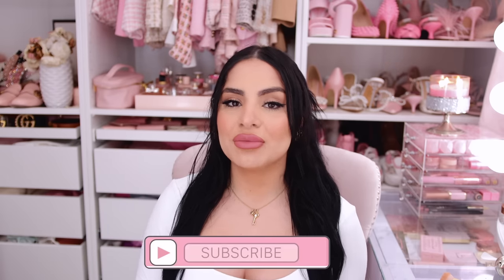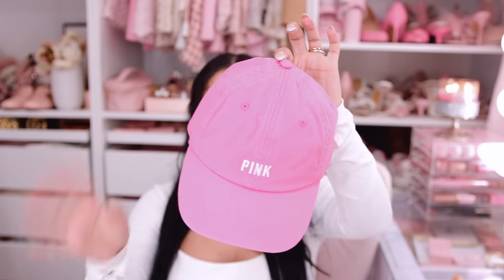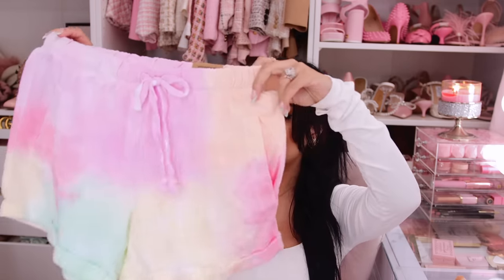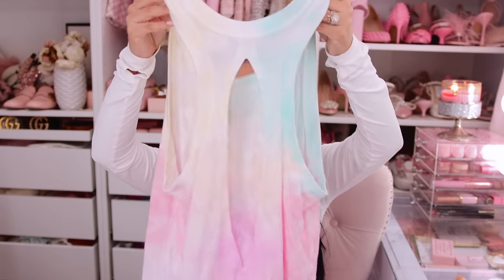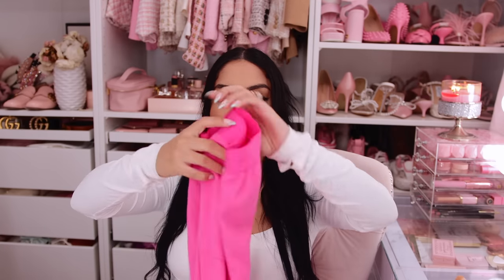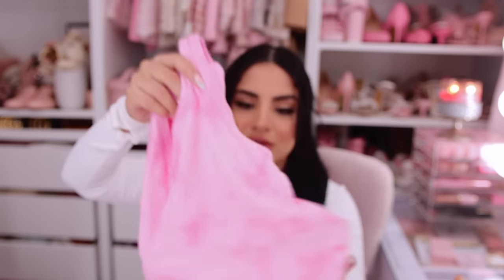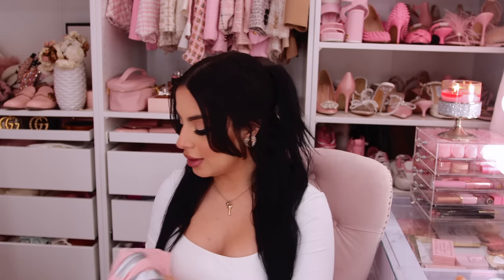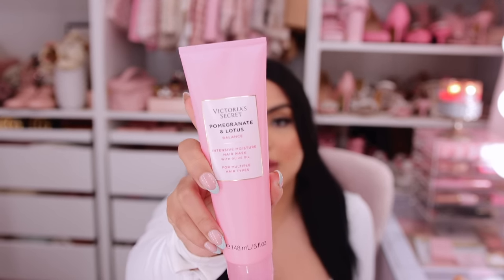VICTORIAS SECRET SEMI ANNUAL SALE HAUL 2023!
Hey pretties ! here is another victorias secret semi annual sale haul. this is some of my favorite videos to film.. they had so many cute items this spring for the semi annual sale! Hope you enjoy, shop below!

shop items I mentioned:
Pink Dog tote bag
Pink Hat
Sequin makeup bag
Pink & Silver zip up hoodie
Love Pink T Shirt
Hot Pink Thermal Sleep Joggers
Blush Pink Velour Jogger
Pink Boxer PJ Shorts
Pastel lace bralette
Pink cropped ribbed tank top
Pink fold over leggings
Pink Corset sports bra
Racer back tank top
Pastel sweat shorts

♥ AMAZON STOREFRONT ♥